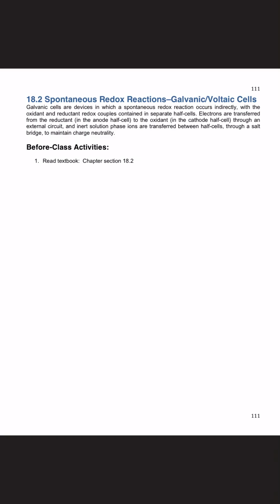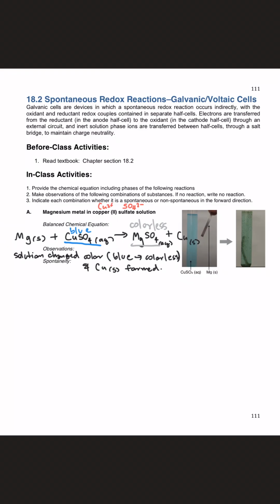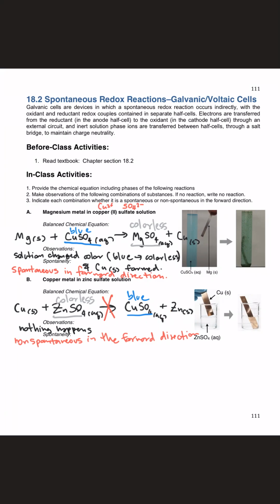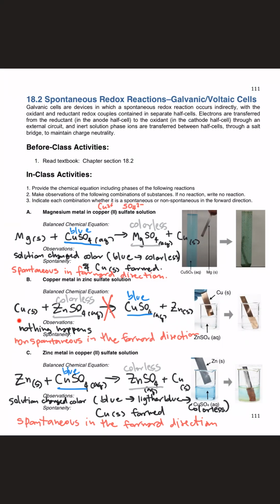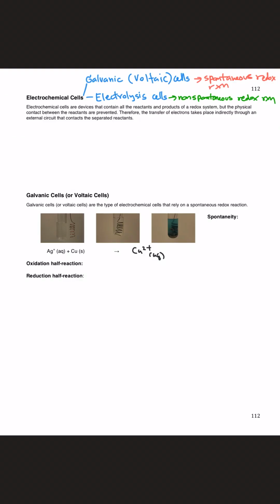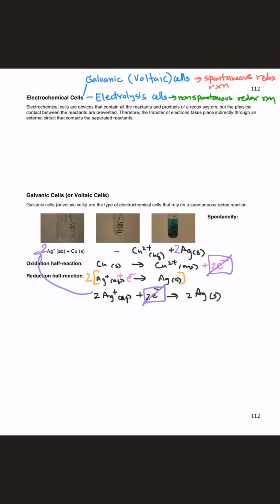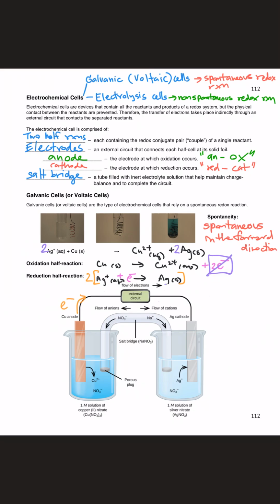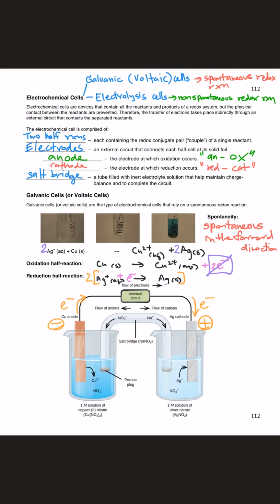CH123 Lecture Video Chapter 18.2